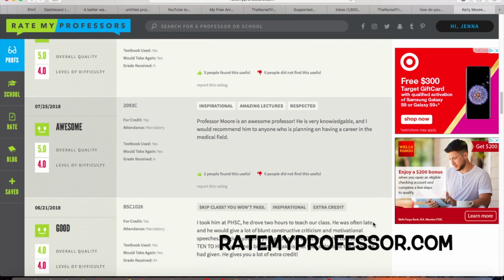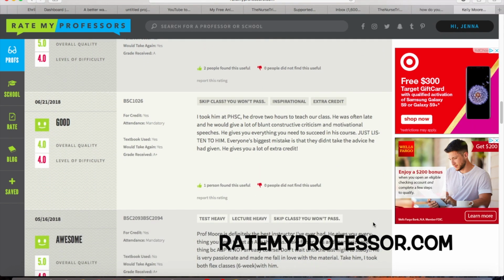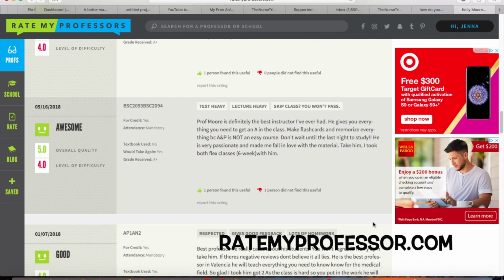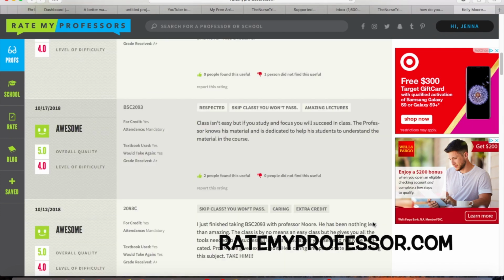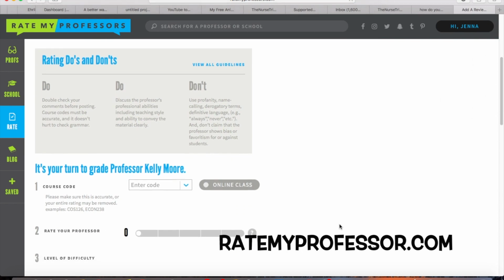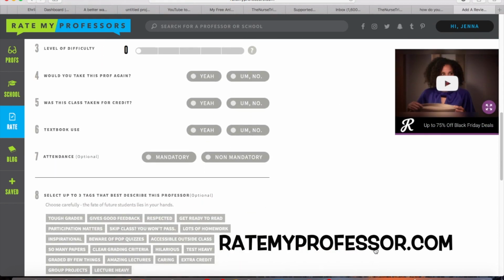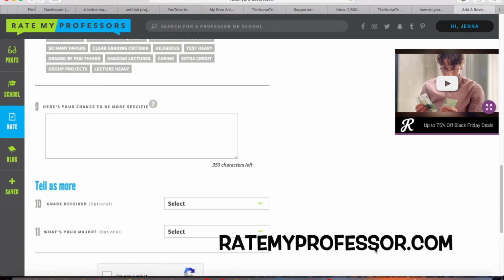I'm taking Microbiology & Anatomy at the same time! (Here's how)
Hey guys! Here's a go-to full of advice about how I passed both Microbiology and Anatomy at the same time and passed both with an A!! I also included some killer study tips that will allow you to ACE every test! Do you think you can handle it??

Ratemyprofessor.com